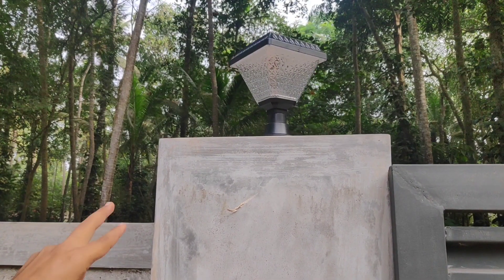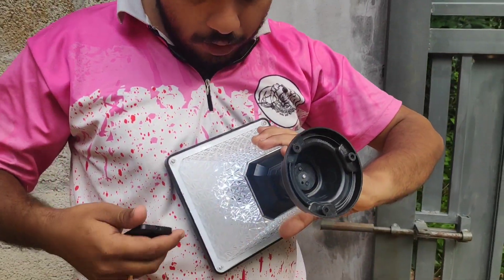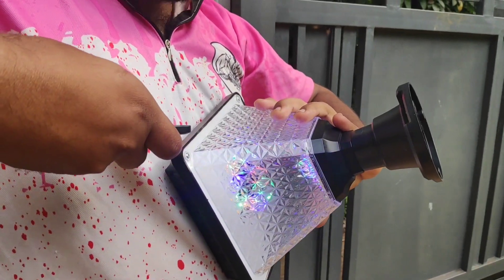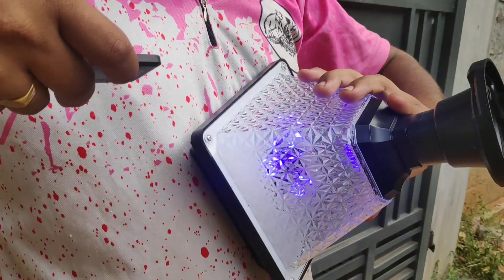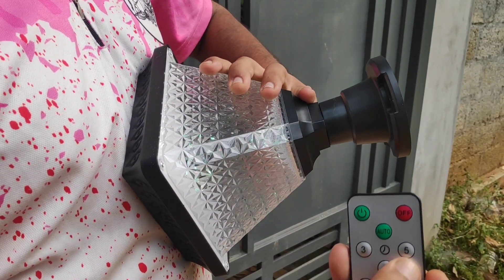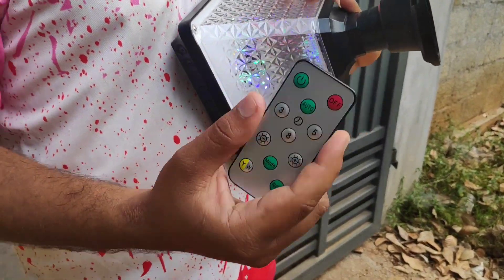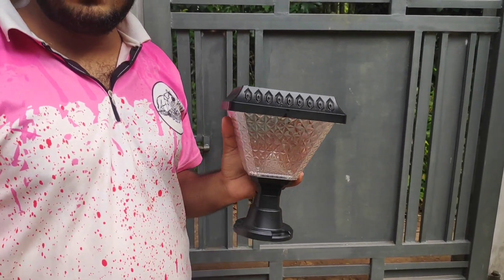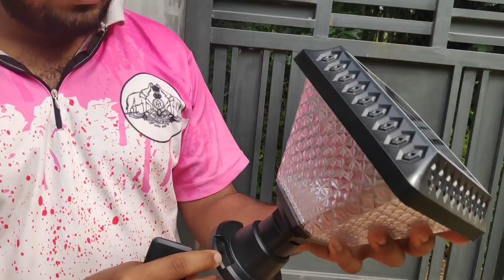Solar Gate Light. കറണ്ട് ഇല്ലാതെ ഗേറ്റ് ലൈറ്റ് പ്രവർത്തിപ്പിക്കാം